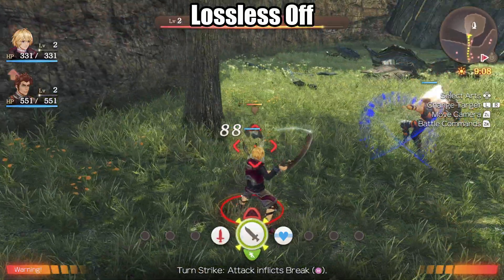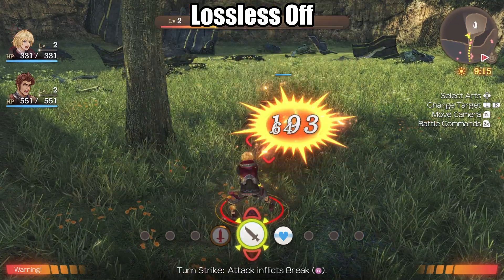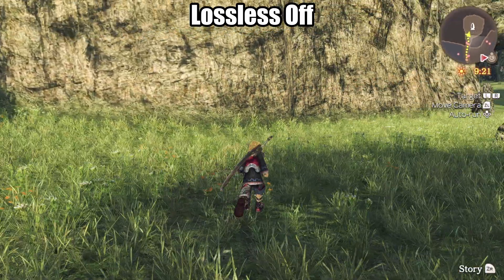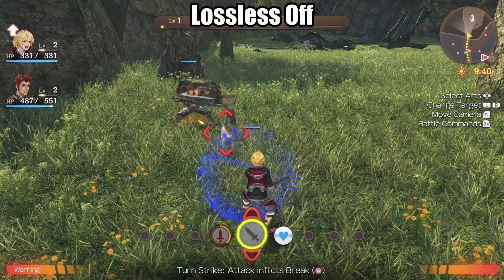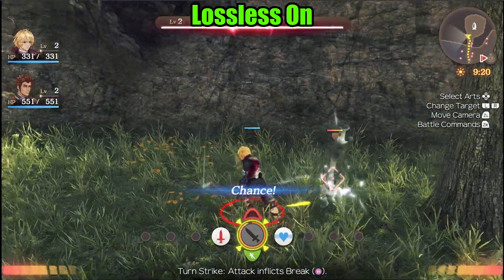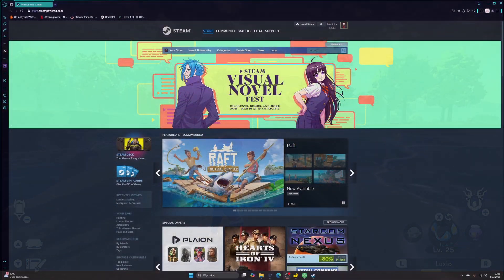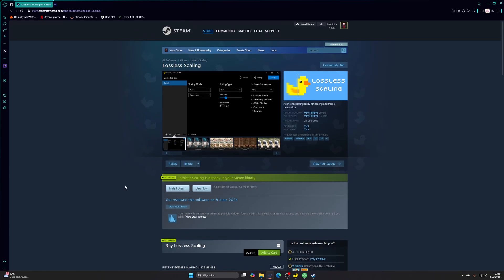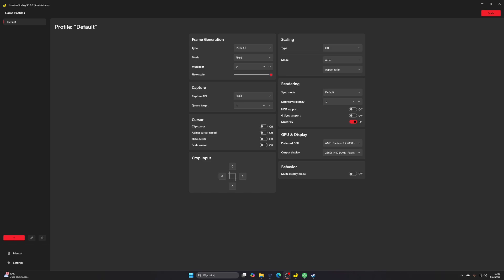How to increase FPS from 30 to 60 in yuzu/ryujinx/sudachi emulator WITHOUT MODS in ANY GAME.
So youre stuck at 30 fps and you cant find any mod to fix that? Even if you found one the game animations/cutscenes are too fast? Dont worry all you have to do it use Lossless Scaling program, it will increase the fps for you and will not break the game while doing so!

00:00 Intro
00:23 Showcase
03:53 Shit you came here for lol, give sub plz